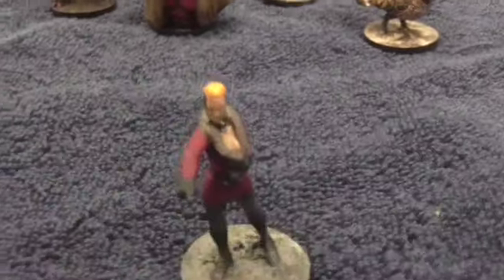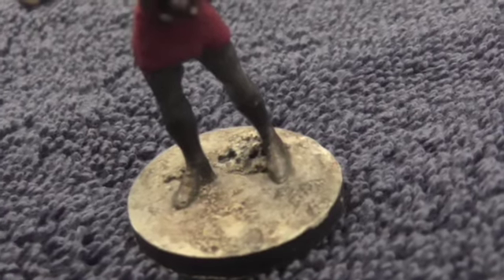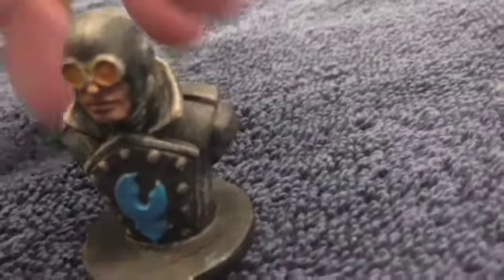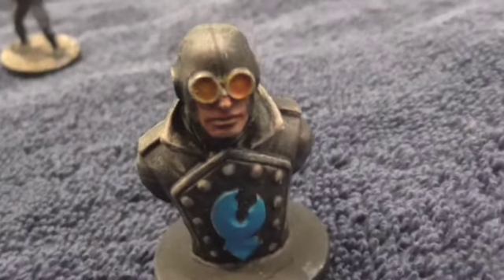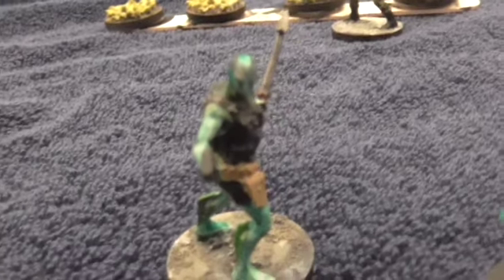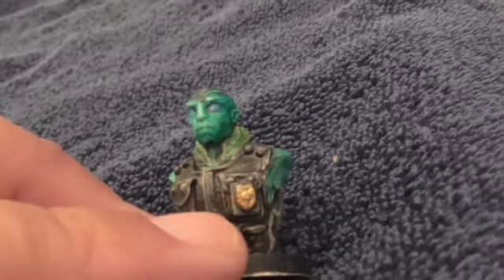Hellboy Boardame Miniatures Painted (Mostly) with Contrast Paints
Contrast Paints make painting board game figs to a tabletop quality easy peasy!!!   they also inspired me to paint Hellboy and some other games. I am painting some Cthuhlu minaitures in between Heckboy.